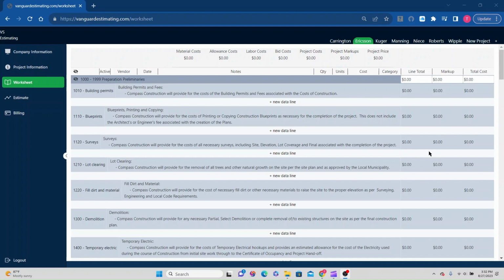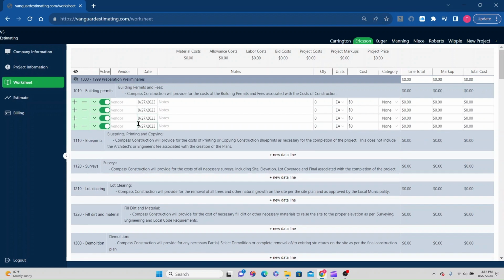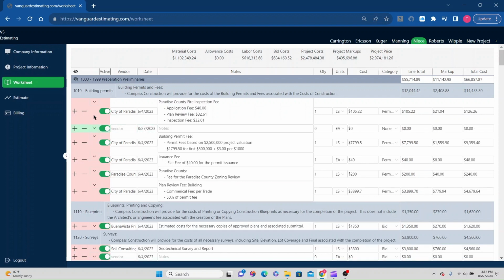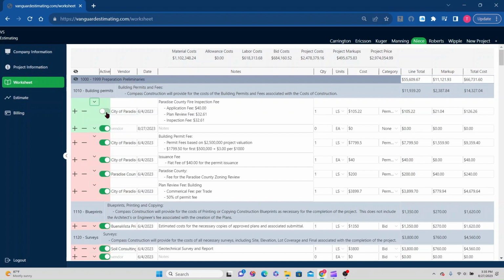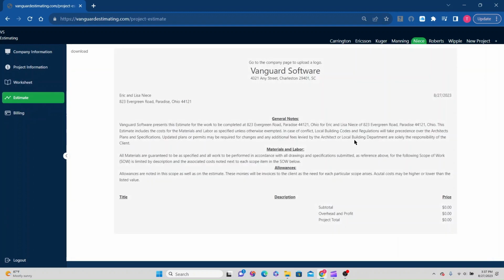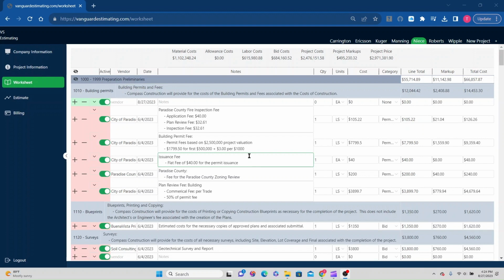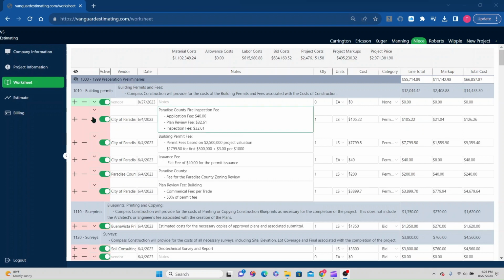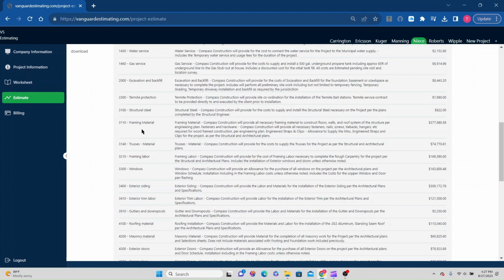8 - VanguardEstimating.com - How to Start an Estimate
The Eighth installment of VanguardEstimating.com Tutorial Series covering How to start and Estimate.